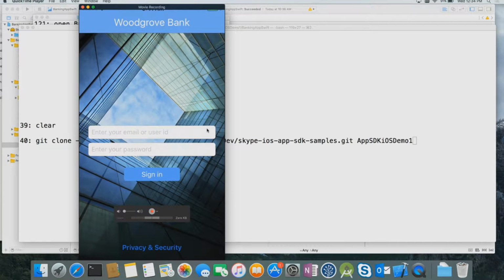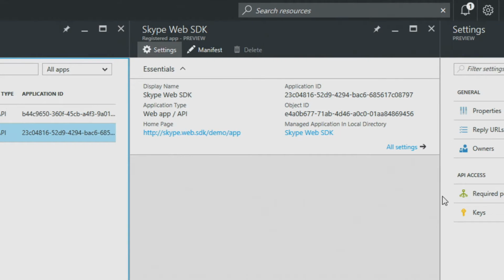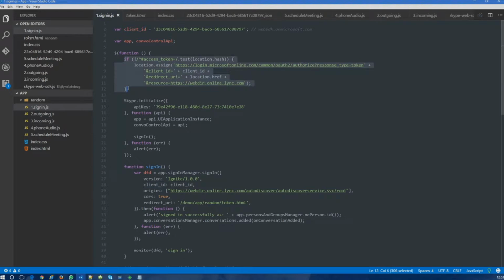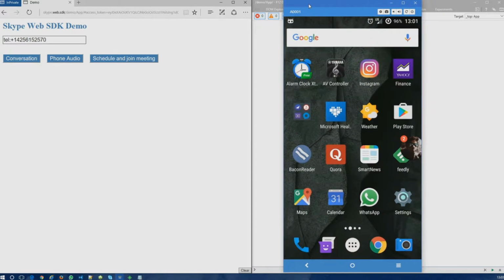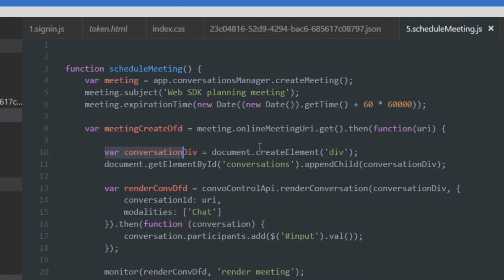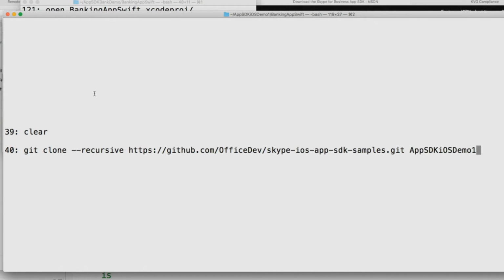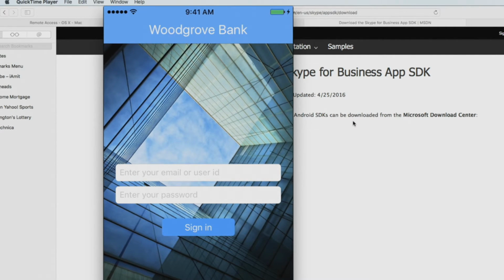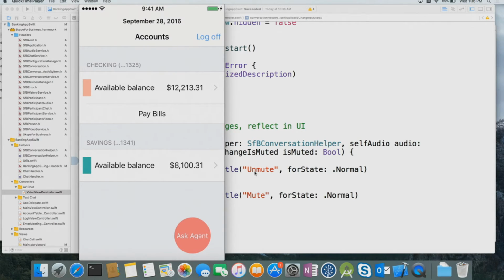Microsoft Ignite 2016 Dive deep on Skype Web SDK & Skype for Business App SDK Build apps across Web,